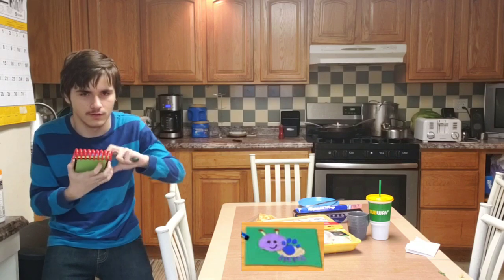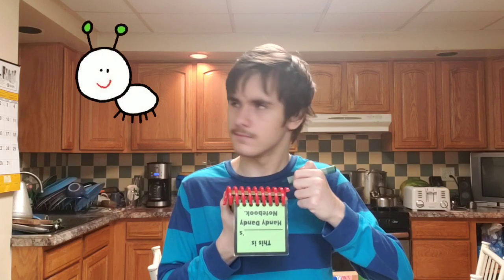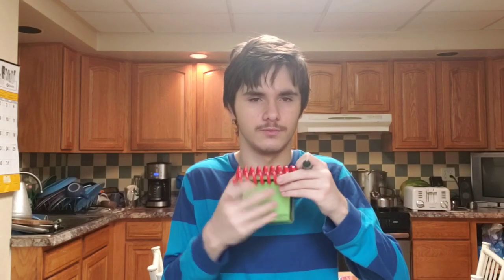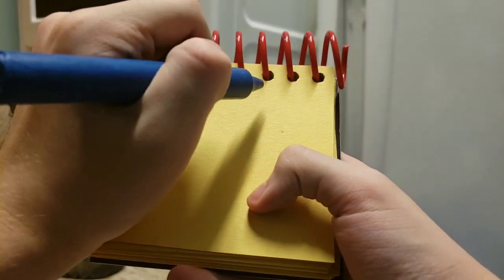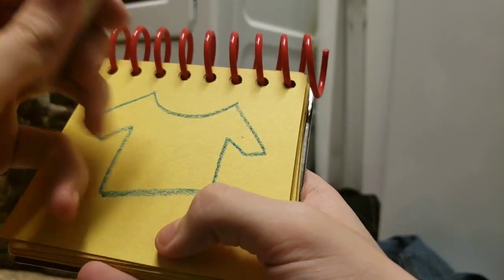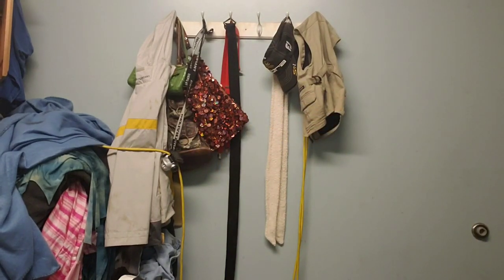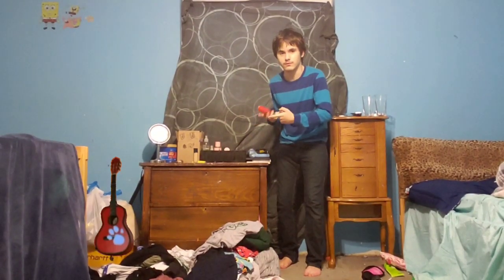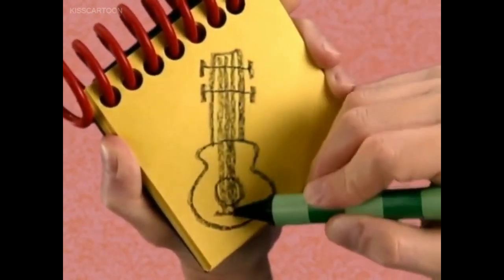Blue's Clues: How To Draw 3 Clues From What's Jacob Lobner's Favorite Show On Disney Channel?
Requested By
Jacob Lobner

                   This Was Dedicated To
BrandonHoskiTheBlue'sClues&Othershowsfanatic4000
                                        A.K.A.
                                Brandon Hoski!
                 My Number 1 Fan & Best Friend!

                          Isaiah Smith
Lilo&StitchFTWMickeyMouseClubhouseFTL!
                                 A.K.A.
                          Ben Lamantia!
                                Cameron Long!
                                         A.K.A.
Blue'sClues&AlvinAndTheChipmunksFTW-SesameStreetFTL!
                          Commander Vampirina!
                                          A.K.A.
                                            Sal
                                Cheyenne Fraley
                                   Noah Bisson
                                     Kyle Dillard
                                   Sheen Rebitz
                                 Jonathan Cline
                             JACKSON ARMOUR
                                  Zach Hisel
  RedDewottFoxyFlareon2067 RedAndRainbowEevee
                                Carter Yeisley
                                Sonya Jordan
                               Alexander bex
                       DannyPhantom13 Man
                      suaside squad fanantic

                                Funtime Foxy
                                       A.K.A.
                              TiJean Weimer
                             Cody Mccallum
                    My 2 Friends From School!

               TheNotebookKingOfBlue'sClues
                                Trevor Hay
                      JB in J.F.C :the channel
              JacobTheVHS&RareTVGuy2003
                                    A.K.A.
                             Jacob Lobner
     Thanks for Trump CNN, MSNBC and Hillary
                             Eli Arnold 2003
                              Adam Sharrif
                           Laurence Mcneil
                        Saif The New Yorker
                              Blake Hinson
                              Logan Carroll
                             Codester5007
                                    A.K.A.
                            Cody O'Connor
                         Max David Lafoon
                            Abbey Venable